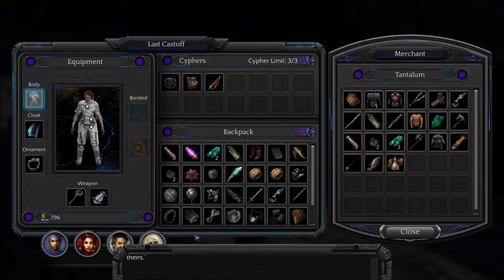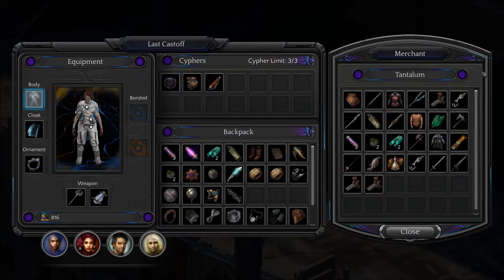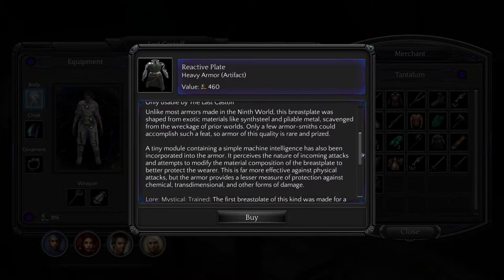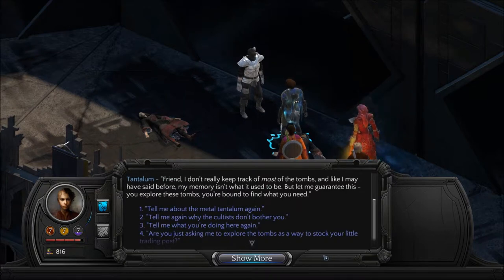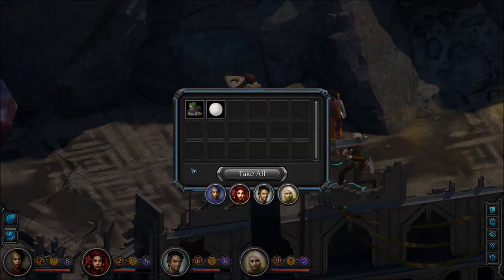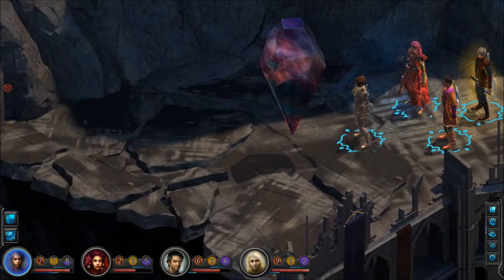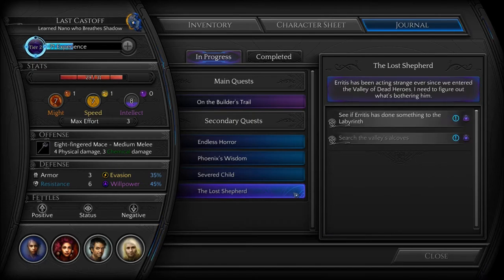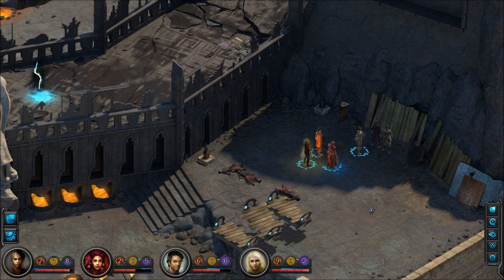Let's Play Torment: Tides of Numenera (Blind), Part 59: Prismatic Monument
(Part 3 of 3) This thing is pretty cool-looking! We also check out a huge crystal infused with tidal energy, and spend a long time looking at all of Tantalum's goods. We even buy a couple things!

Torment: Tides of Numenera is a property of inXile entertainment, Inc., Techland Publishing, and Monte Cook Games, LLC. Thank you and enjoy your stay in the Ninth World.